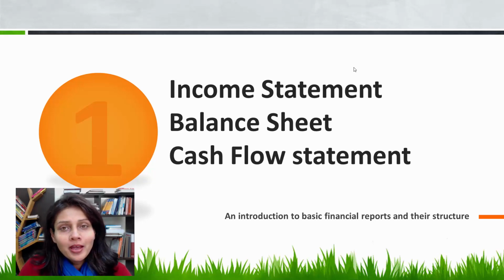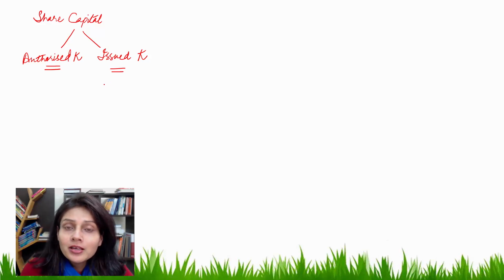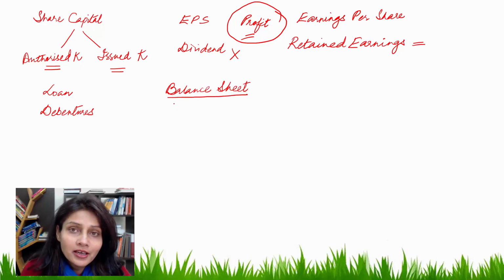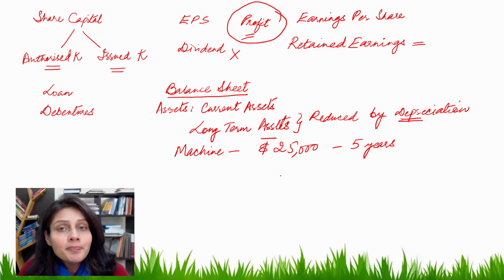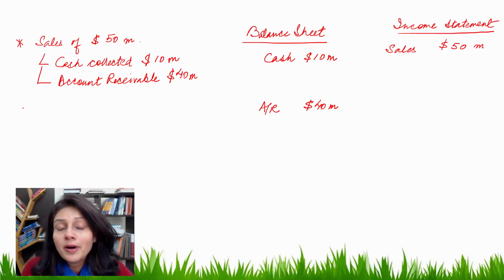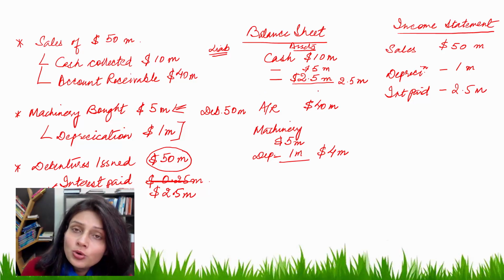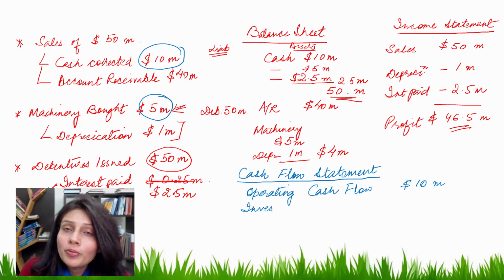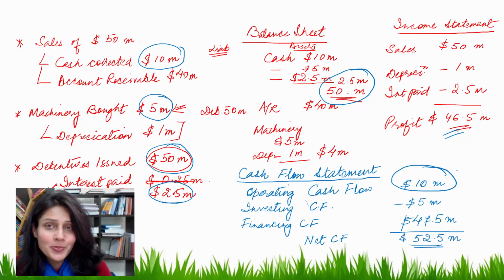2nd Lecture Financial Statement Linkages Tanuja Yadav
You must wonder how the business language fits into the appropriate places in the financial statements. This video discusses the links between Balance Sheet, P&L Account (Income Statement) and Cash Flow Statement. Enjoy Learning!